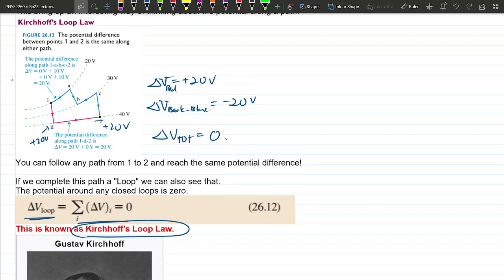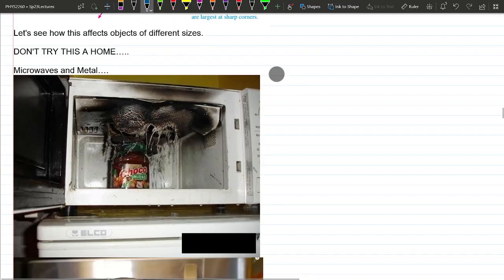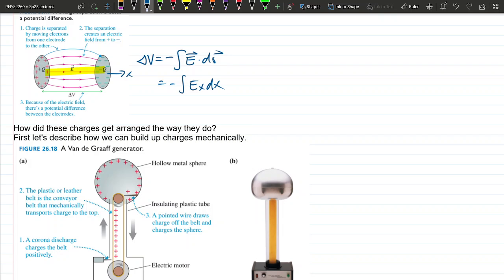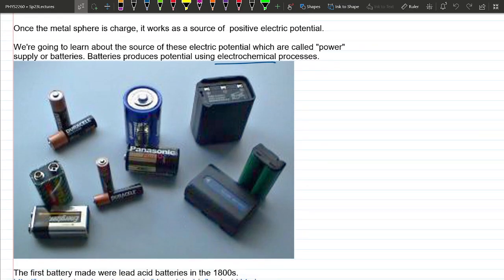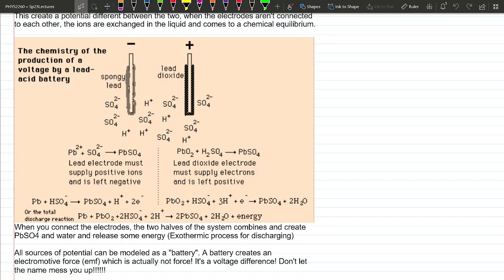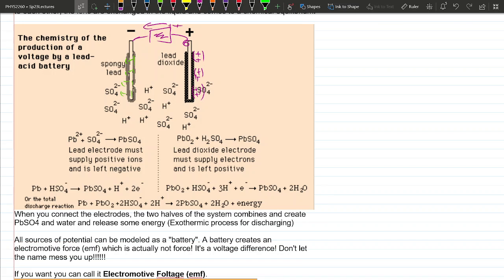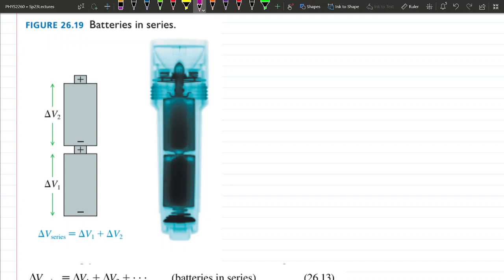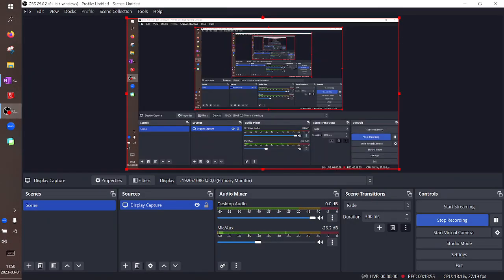PHYS2260 Lecture CH26B